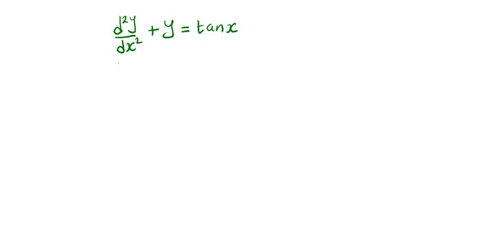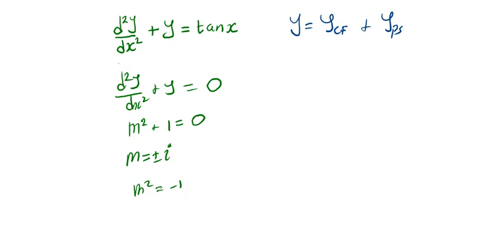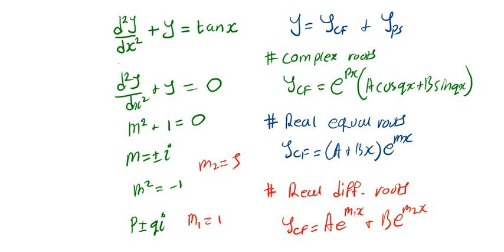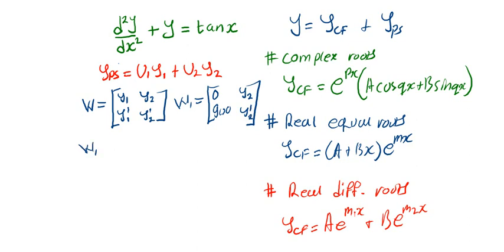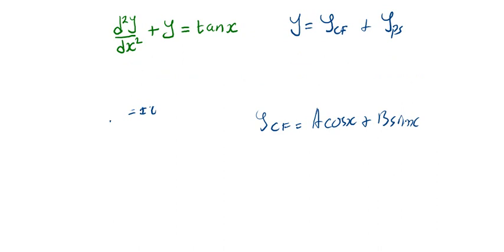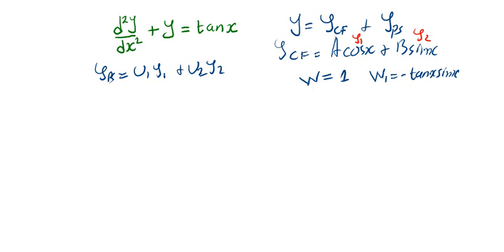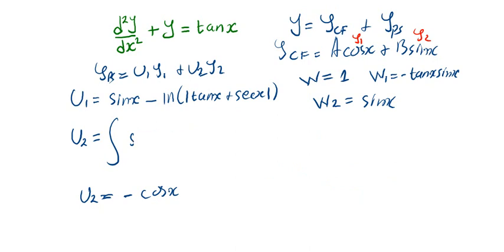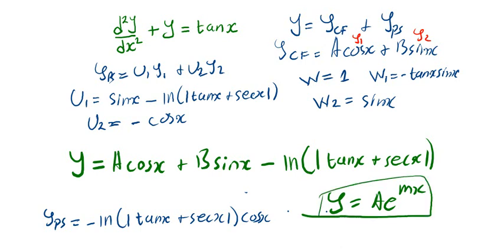Method Of Variation Of Parameters...….(y'' + y = tan x)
in this video we look at how we can solve the solution of a second order non homogeneous differential equation by method of variation of parameters.